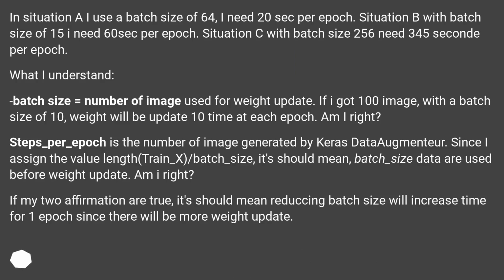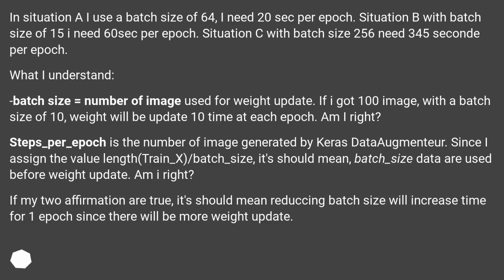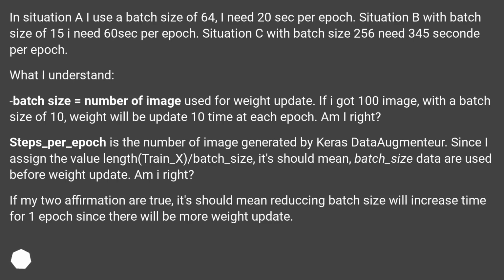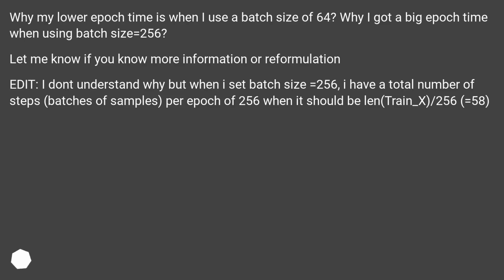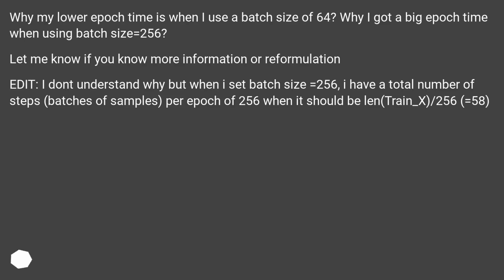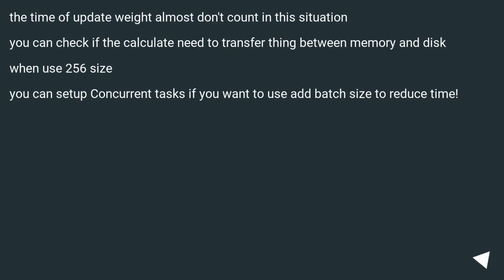Bigger batch size reduce training time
Chapters
00:00 Question
02:01 Accepted answer (Score 5)
02:27 Thank you